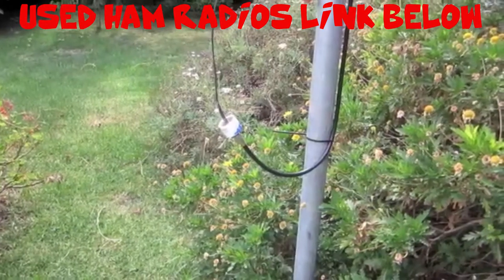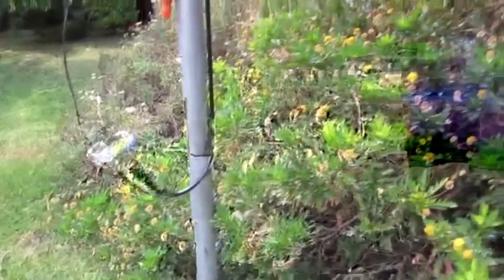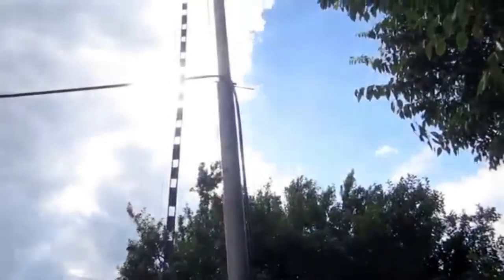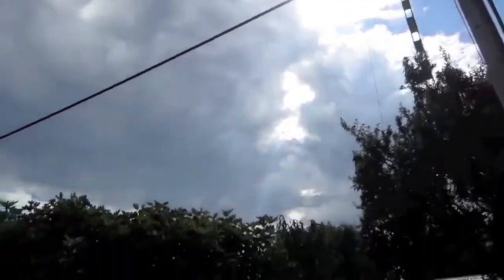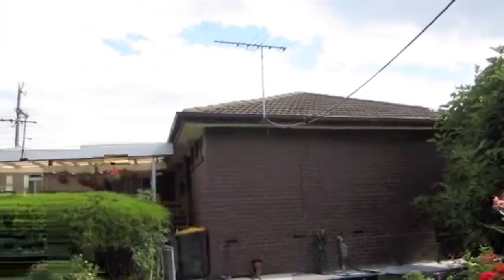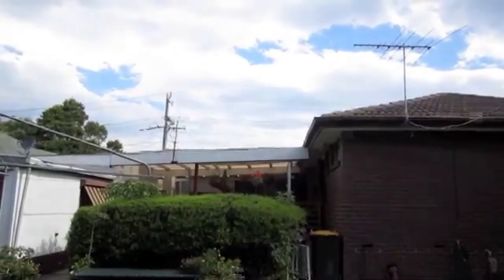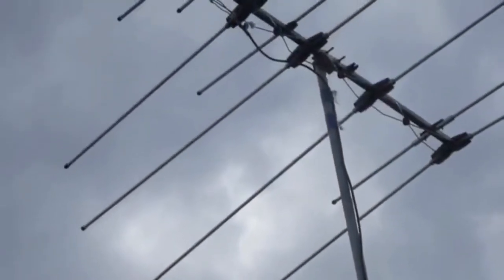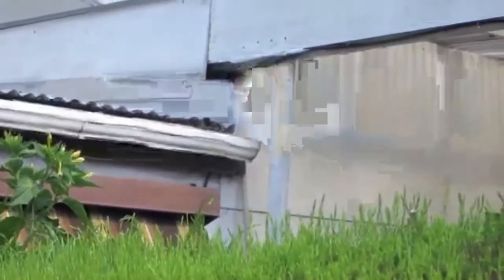G5RV Ham Antenna Review | Ham Antenna Install | Ham Radio Antennas | Used Ham Radios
G5RV Antenna  Installation